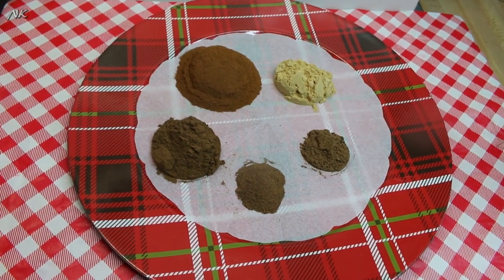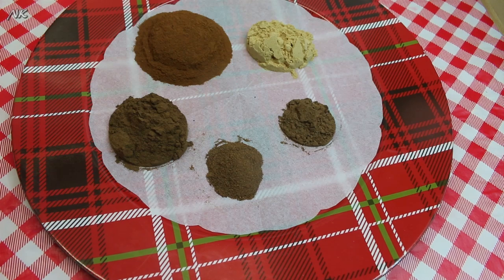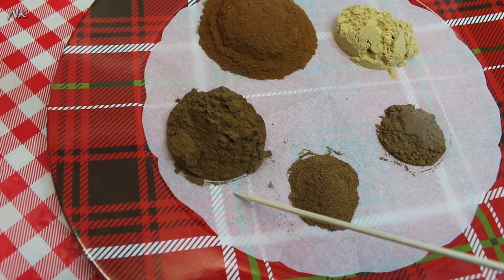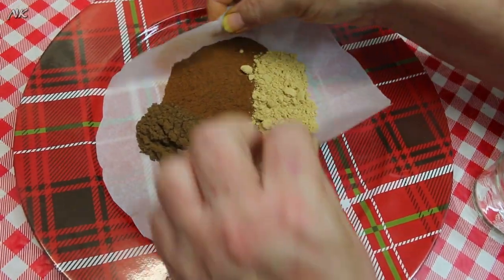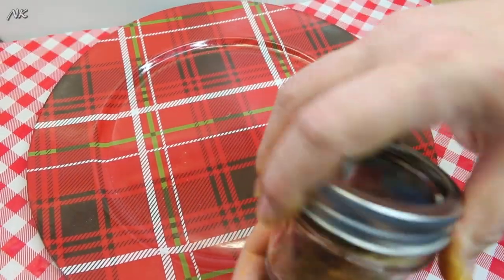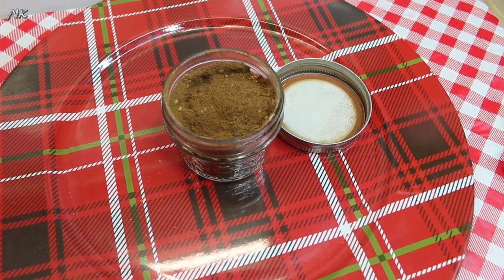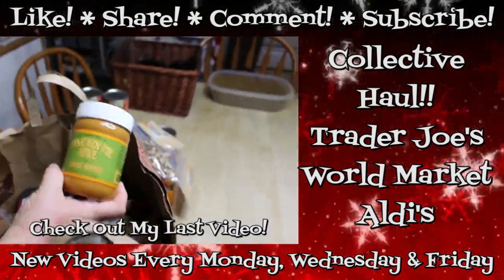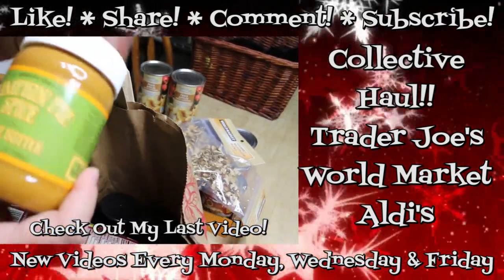Perfectly Pumpkin Pie Spice and Baking Blend ~ A Special Announcement ~ Noreen's Kitchen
You asked for it!  Here it is!  I have recently used my homemade pumpkin pie and baking spice blend in a few recipes and the response to share was overwhelming!

This is super easy to throw together with spices you already have on your spice rack or pantry shelf.  This gives you another opportunity to run through your spice supply and always have something fresh and delicious available for holiday baking!  This spice blend will not disappoint!  It is the perfect combination for using in pumpkin pie, but so many other things like pumpkin bread, muffins, butter, latte, you name it!

I also have a very special announcement to share with you.  I have been keeping this a secret for several months.  6 to be exact.  I will soon be published in my first nationwide publication.  Molly Green Magazine contacted me and invited me to write an article and share recipes in their winter edition which will be on new stands at the beginning of December!

I was invited to write about "gifts in a jar"  I focused on homemade spice blends for both sweet and savory preparations.  These are some blends that I have already shared here on my channel and some that are brand new and I will be sharing in the future.  The pumpkin pie spice and baking blend is one of those that will be featured in the magazine.

If you are not familiar with Molly Green Magazine, they are focused on homesteading and homeschooling.  They are a Christian publication and strive to help people make a better, self sufficient life for themselves.  I hope that you will seek out their magazine and see if it will help you in your own life!  You can find them on their website to learn more about what they are all about!

I want to take this time to thank each and every one of you for being a part of this community and my journey.  For eight years I have shared videos, recipes and myself and my family with you.  We have become our own version of a family, right here on the internet.  I have shared triumphs and failures with you all.  Many of you have gone out of your way to share your life with us as well.  I appreciate each and every one of you and what you bring to our, ever growing table!  Keep it up and who knows where the journey will take us all!

I hope you will enjoy making the pumpkin pie spice and baking blend for yourself and using it in your holiday baking and cooking!  I think this is also an excellent holiday gift or pre holiday gift for the foodies in your life so they will be already for their marathon baking sessions for Thanksgiving and Christmas and everything in between!

I hope you give this spice blend a try and I hope you love it!

Happy Baking!

***MAILING ADDRESS
Noreen's Kitchen